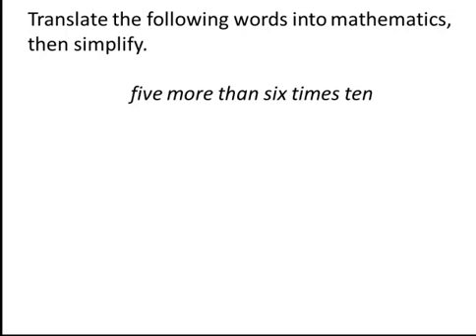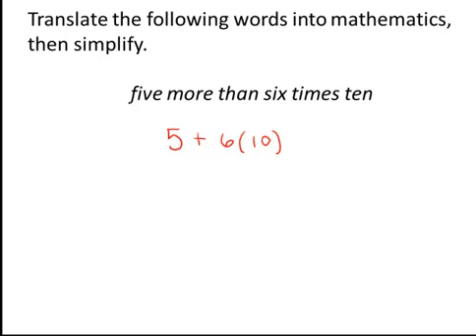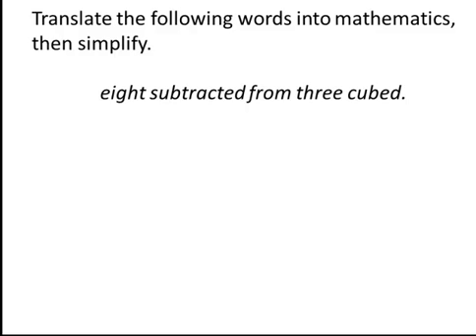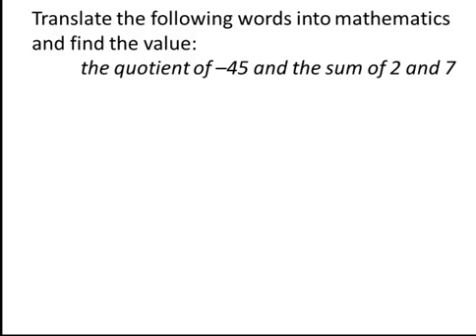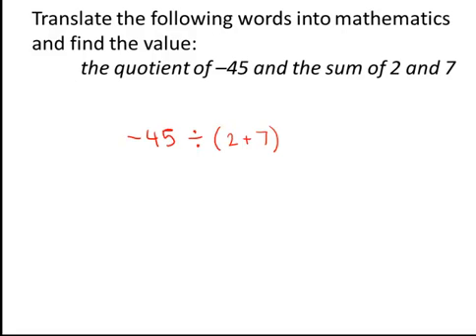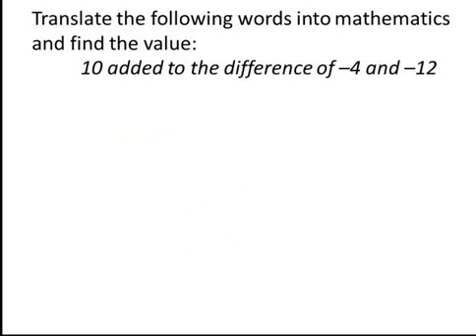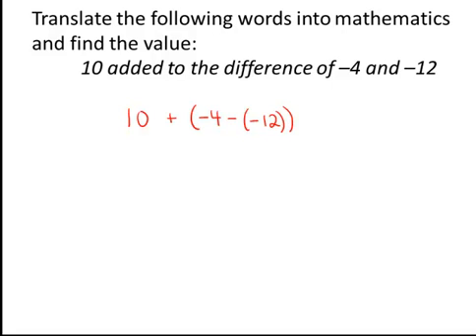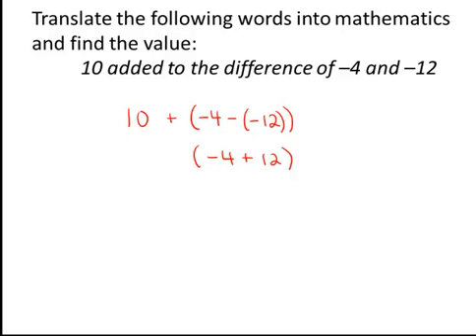Math081C2S1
applications of integers